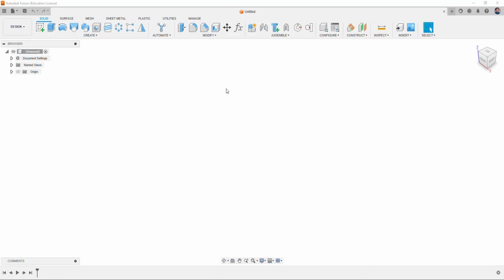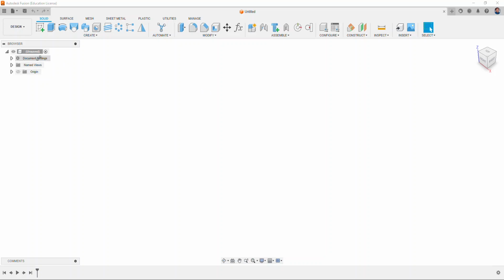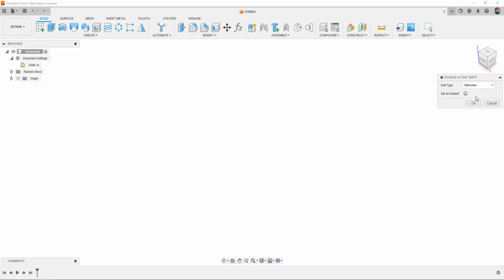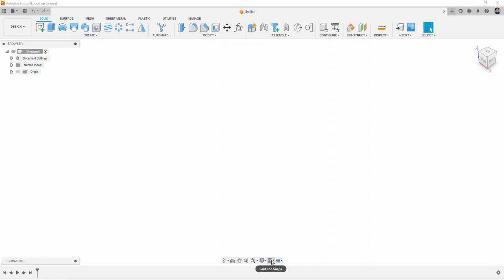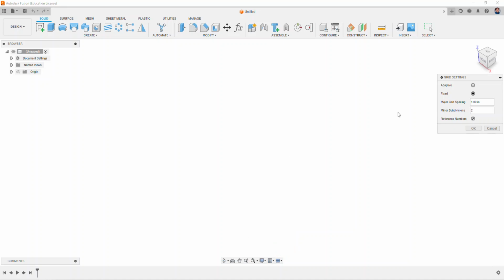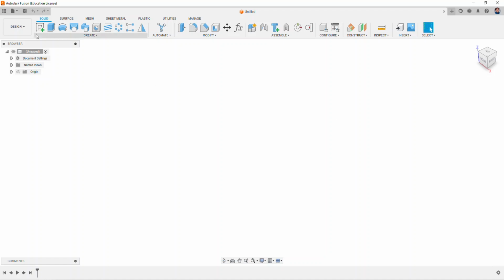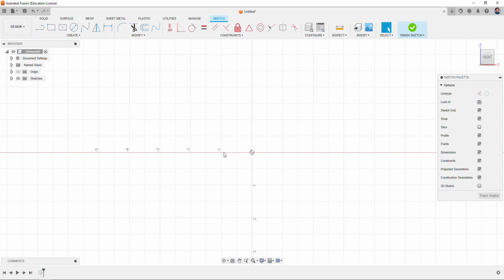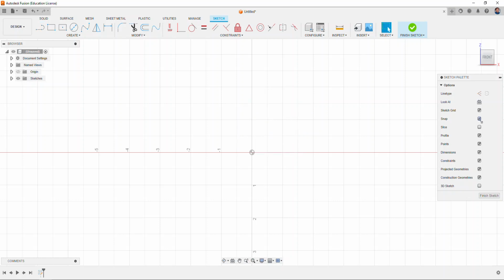1.2.c Set grid, units, and snaps